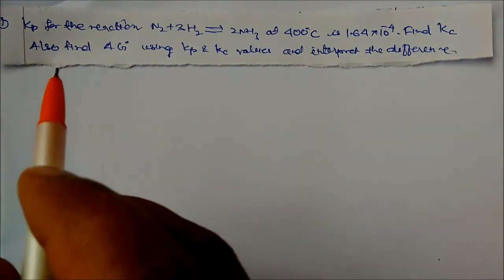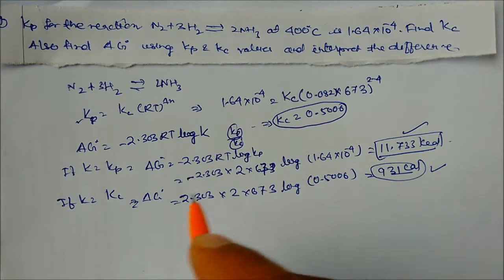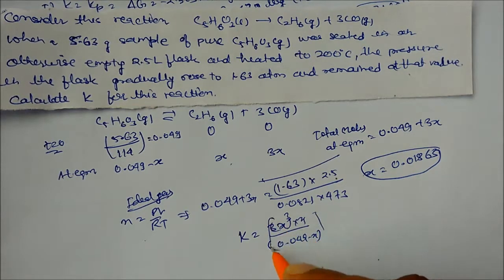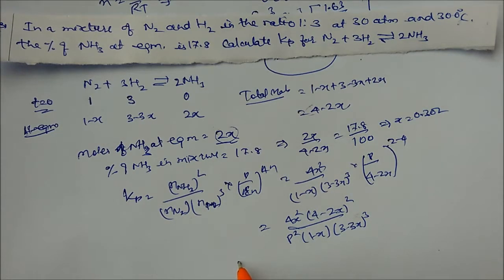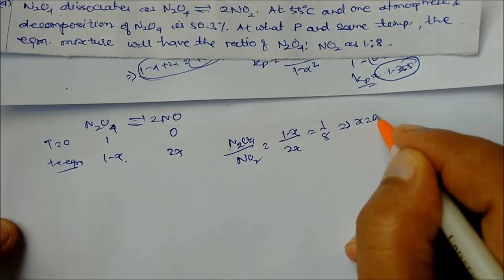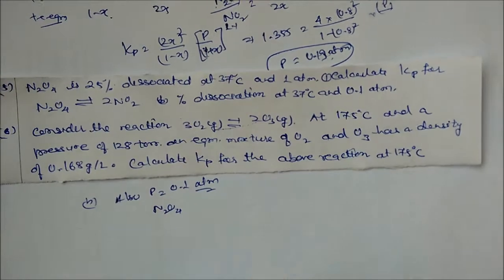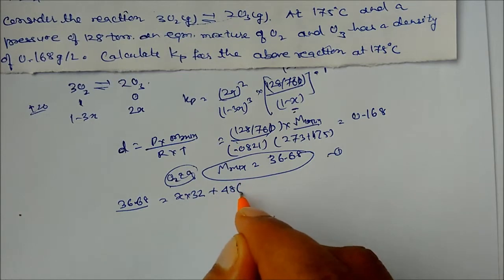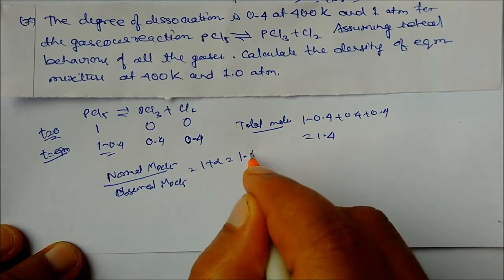Chemical equlibrium Advance problems Solved Numericals